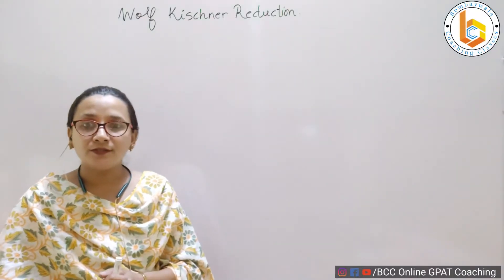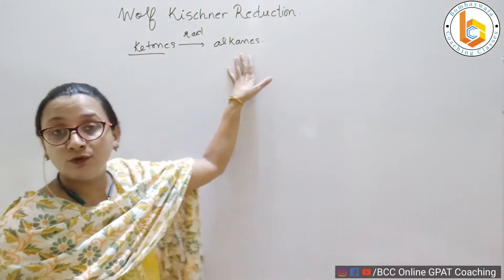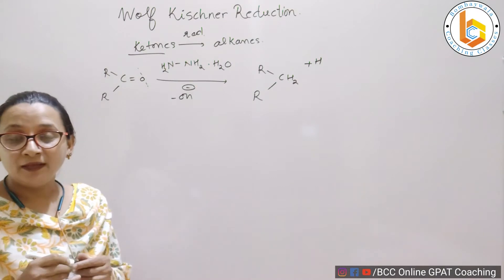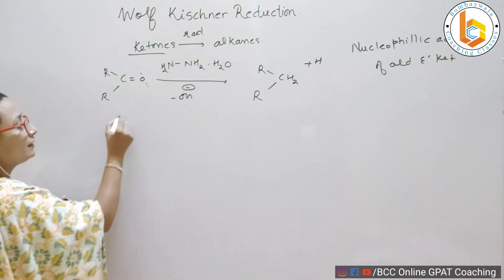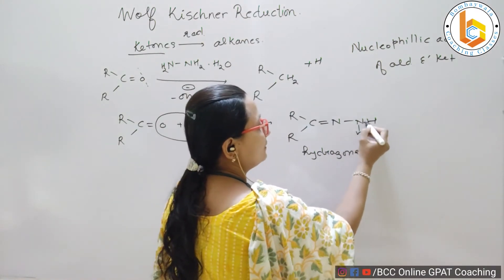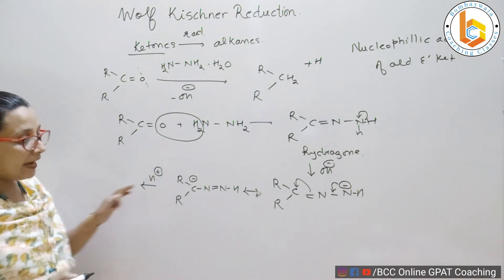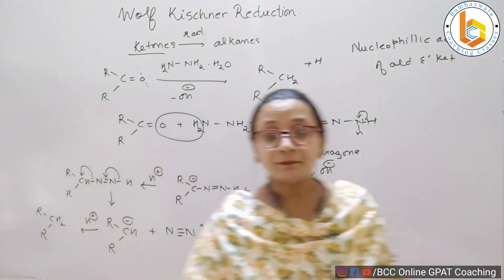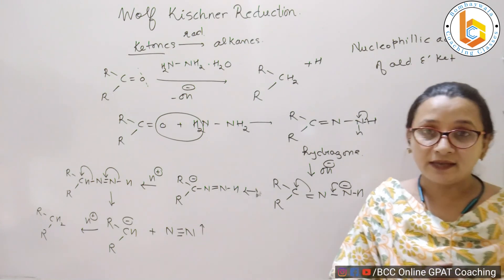wolff kishner reduction || reaction of ketone with hydrazine|| how ketone converts to alkanes